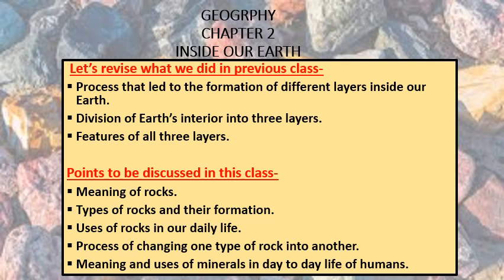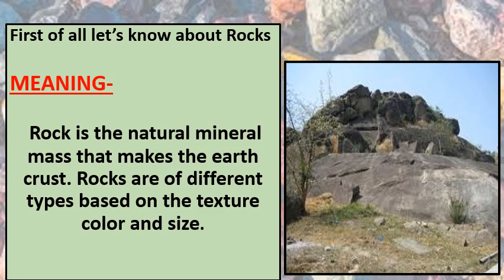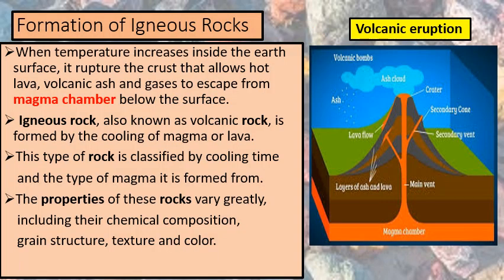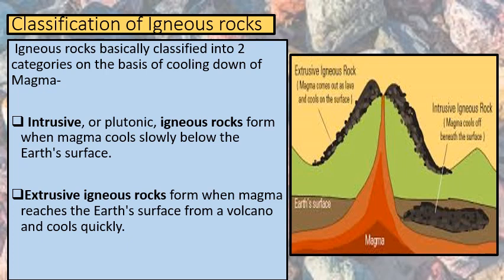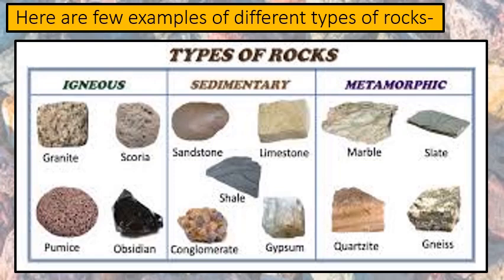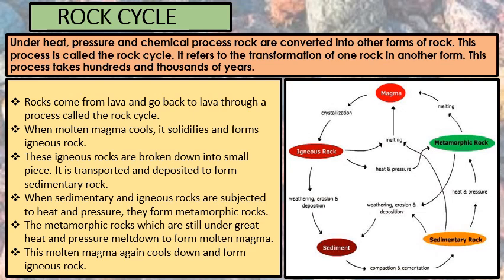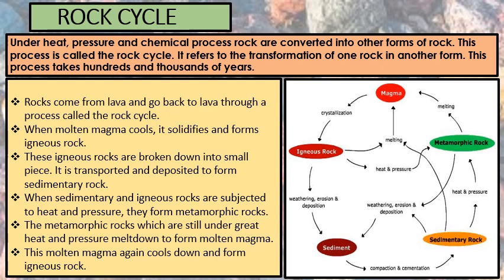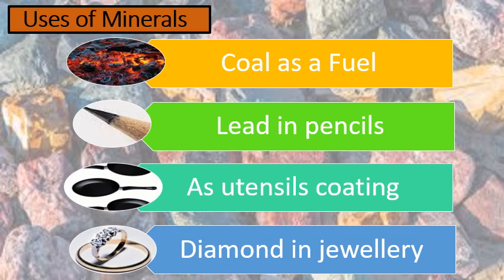class 7 chapter 2 part 2 audio video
This video provide the information about formation of three types of rocks and their uses.